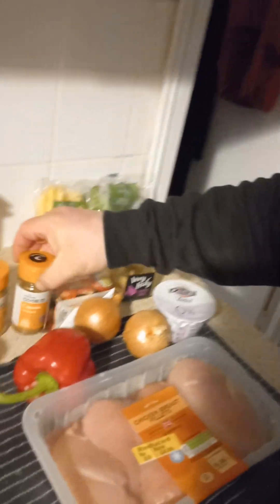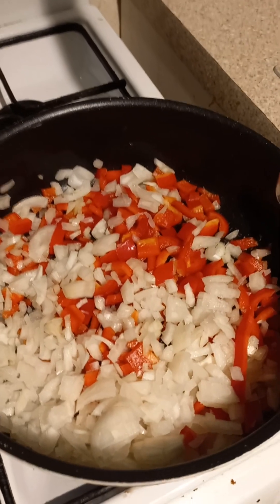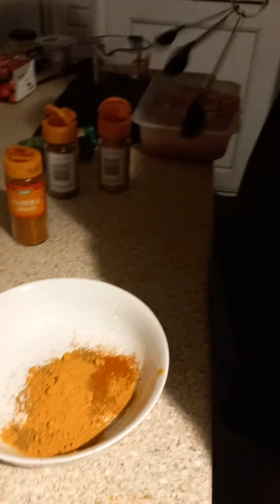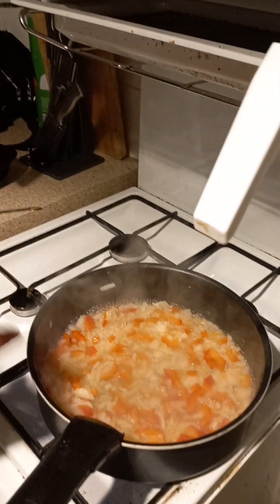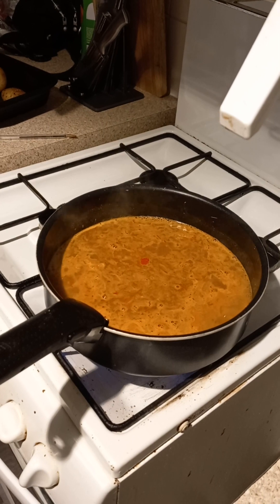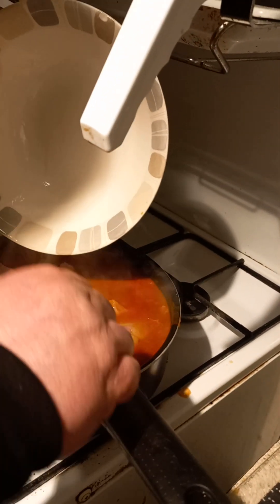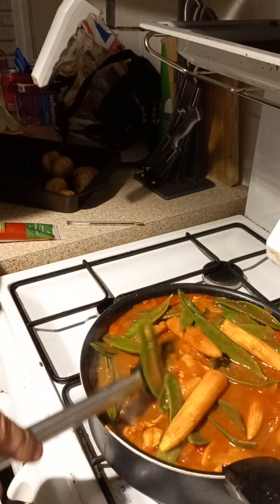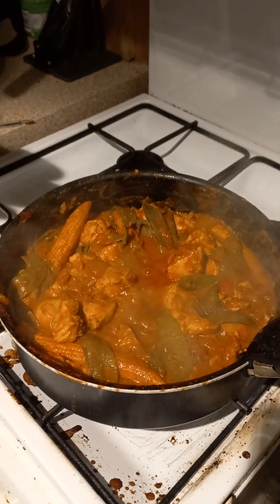9 January 2023